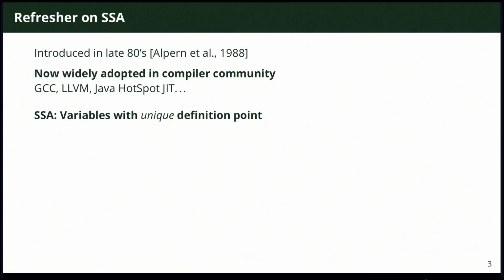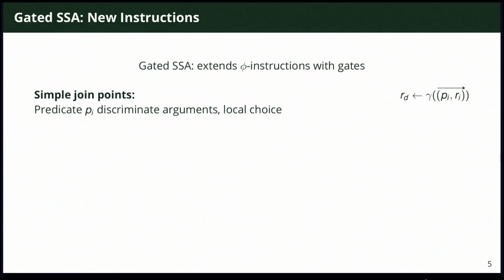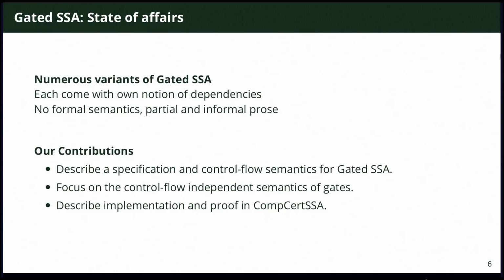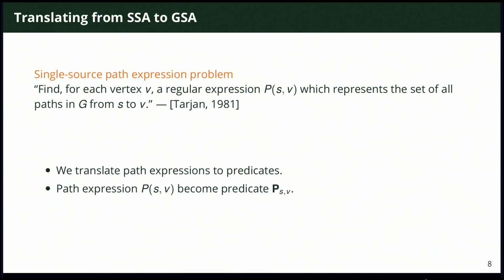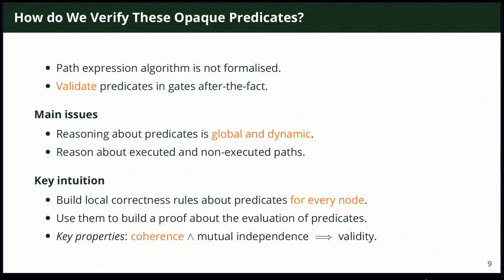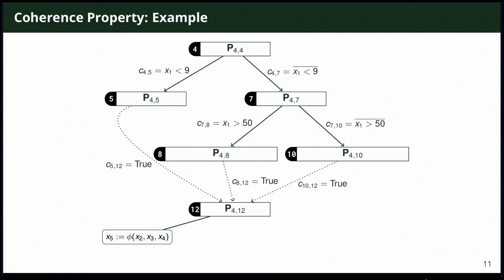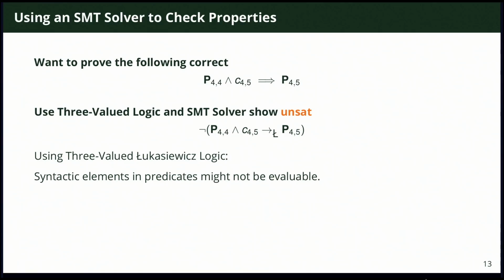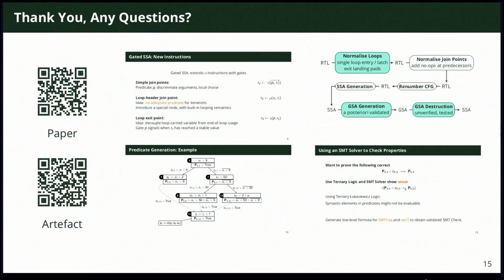[CPP'23] Mechanised Semantics for Gated Static Single Assignment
Yann Herklotz, Delphine Demange, Sandrine Blazy

The Gated Static Single Assignment (GSA) form was proposed by Ottenstein et al. in 1990, as an intermediate representation for implementing advanced static analyses and optimisation passes in compilers. Compared to SSA, GSA records additional data dependencies and provides more context, making optimisations more effective and allowing one to reason about programs as data-flow graphs.
Many practical implementations have been proposed that follow, more or less faithfully, Ottenstein et al.’s seminal paper. But many discrepancies remain between these, depending on the kind of dependencies they are supposed to track and to leverage in analyses and code optimisations.
In this paper, we present a formal semantics for GSA, mechanised in Coq. In particular, we clarify the nature and the purpose of gates in GSA, and define control-flow insensitive semantics for them. We provide a specification that can be used as a reference description for GSA. We also specify a translation from SSA to GSA and prove that this specification is semantics-preserving. We demonstrate that the approach is practical by implementing the specification as a validated translation within the CompCertSSA verified compiler.